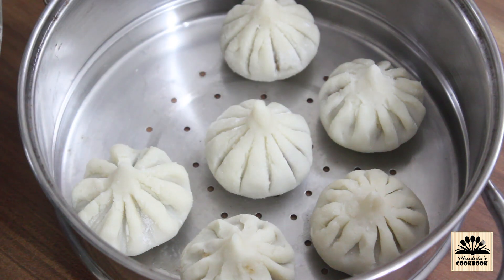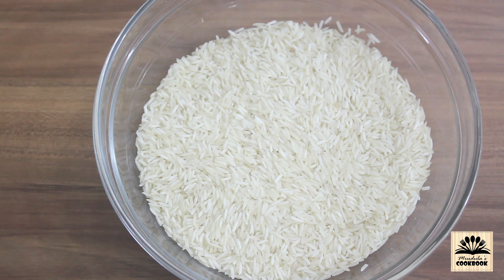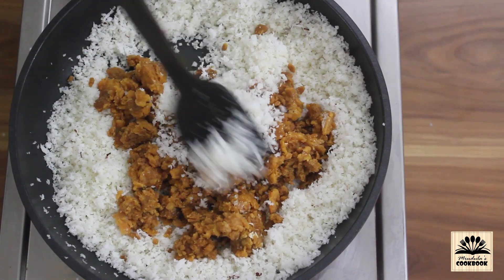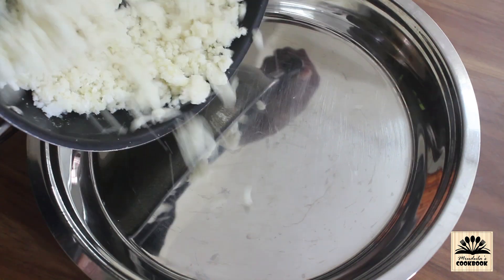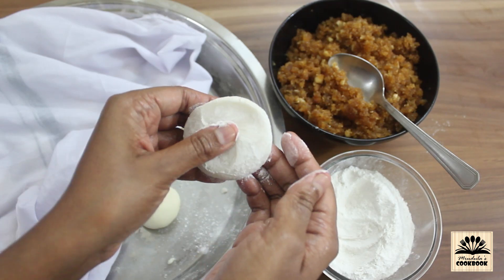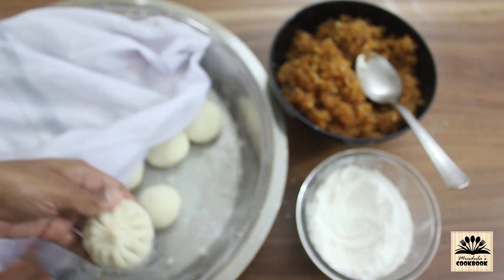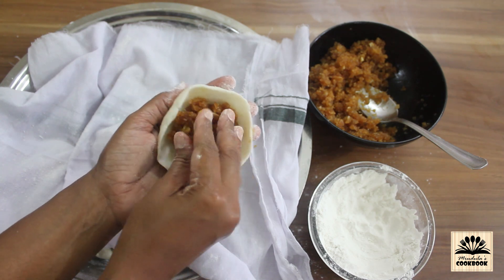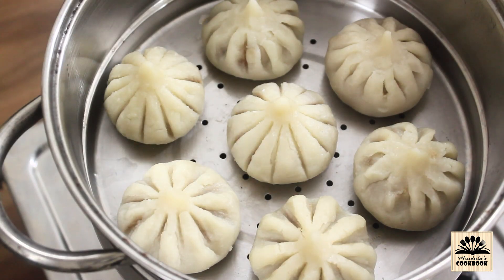Steamed modak / ukadiche modak recipe || Ganesh chaturthi special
Modak

Modak is a sweet dumpling made with rice flour stuffed with jaggery and coconut. It is specially made on the occasion of Ganesh chaturthi as naivedhyam (offering) to lord ganesha.

Ingredient list

The cup measurement is 1 cup=250ml

For outer cover
Rice flour ( चावल का आटा ) 1 cup
Water ( पानी ) 1 cup
Clarified butter ( घी ) 1 tbsp
Sugar ( चीनी ) 1/2 tsp
Milk ( दूध ) 2 tbsp

Fresh coconut ( नारियल ) 2 cups
Jaggery ( गुड़ ) 1 cup
Almonds ( बादाम ) .6-8no.
Cashew ( काजू ) 6-8 no.
Cardamom powder ( इलायची ) 1 tsp
Nutmeg powder ( जायफल ) 1/2 tsp

Link to buy measure cups and spoons

Link to buy perforated plate

Link to buy steamer